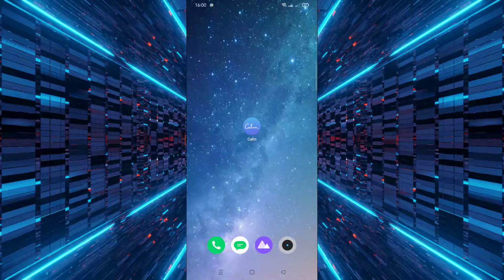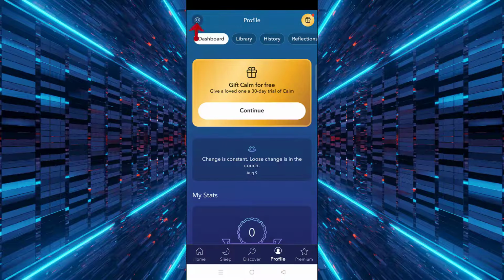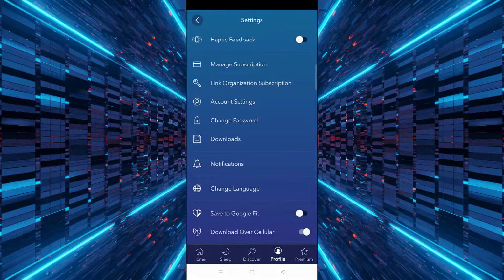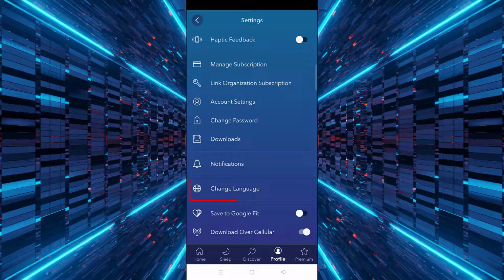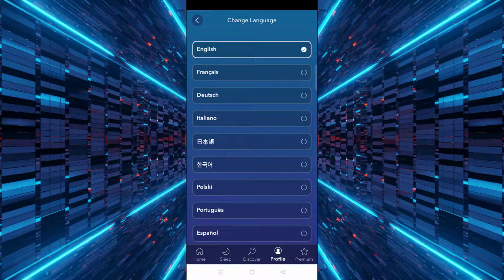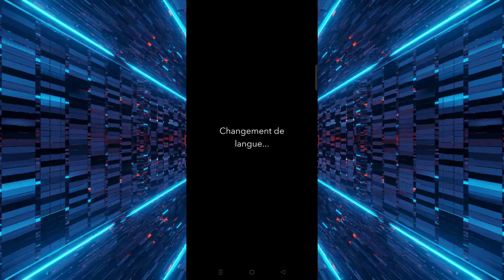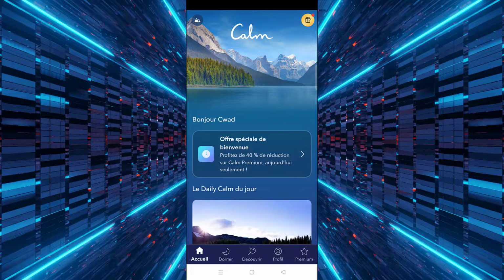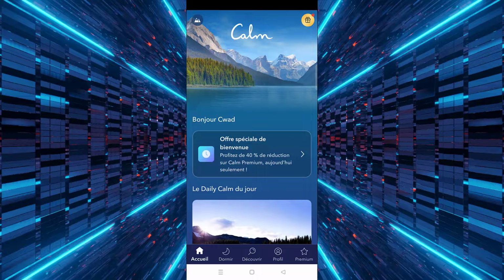How to Change Language in Calm App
Learn how to change language in Calm app easily and customize your meditation experience. 🌍

This Calm app language tutorial helps you switch to your preferred language quickly and smoothly. 🧘

Discover simple settings adjustments for Calm app language change and enjoy personalized relaxation. 🌿

Whether you want Calm in English, Spanish, or another language, this guide covers it all. 🔄

Boost your Calm app experience and make meditation more comfortable by choosing the right language. 🧘‍♂️

Perfect for anyone looking for Calm app language options or how to update language settings. 📱